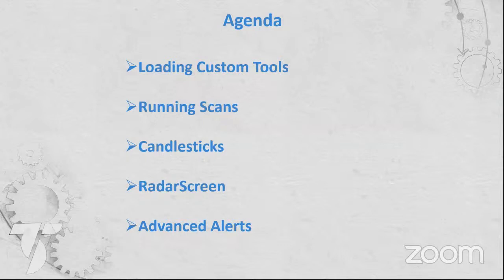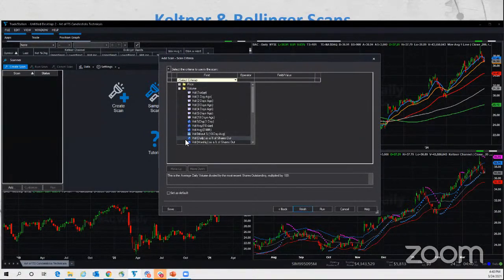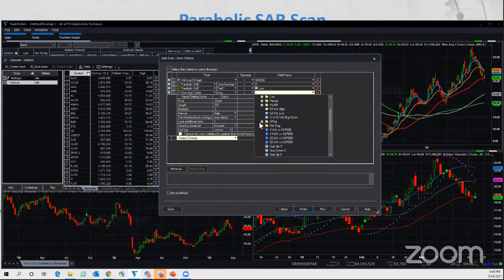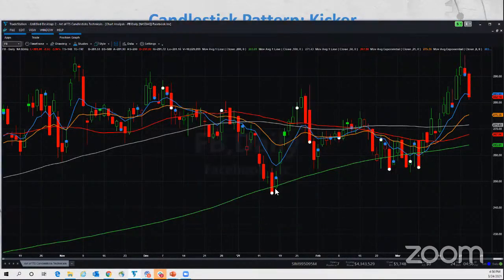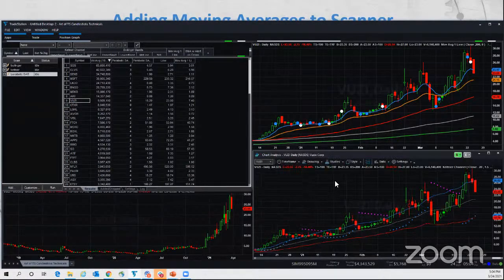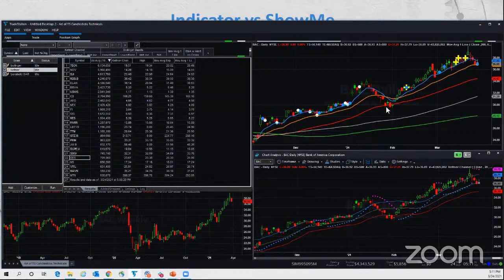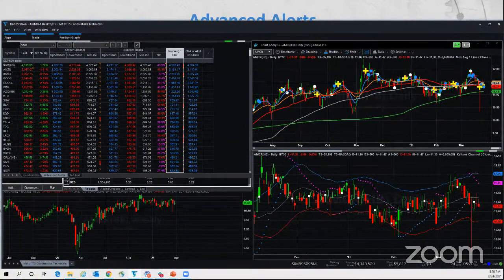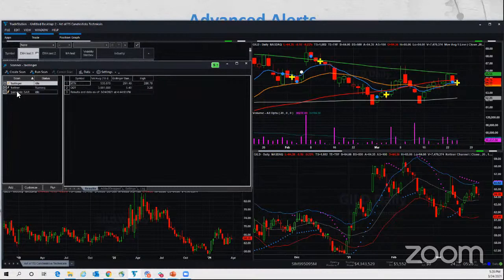The Art of TradeStation: Candlesticks and Technical Analysis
Dojis, kickers, hammers and more! Candlesticks are one of the most popular charting tools in the market. TradeStation’s platform not only shows prices this way, but also lets customers scan for a wide range of patterns. Join David Russell’s training session on finding opportunities across the entire market. He’ll also cover advanced alerts and provide custom indicators for trend followers.